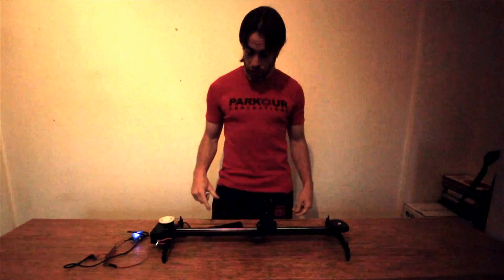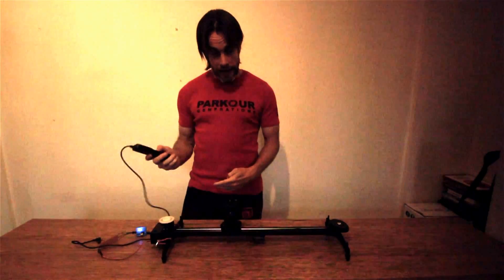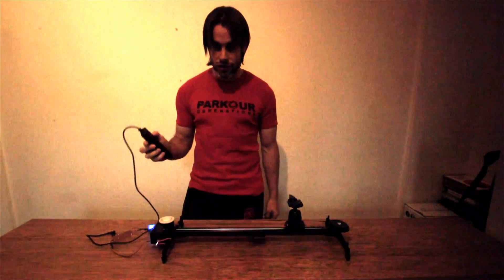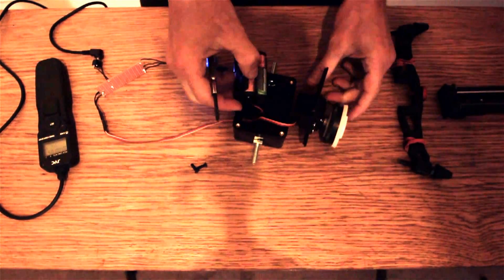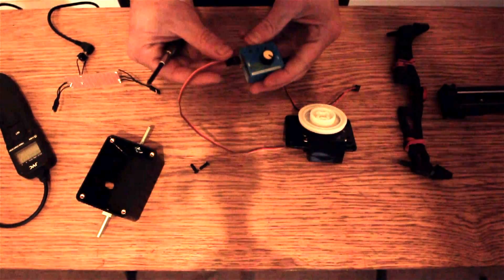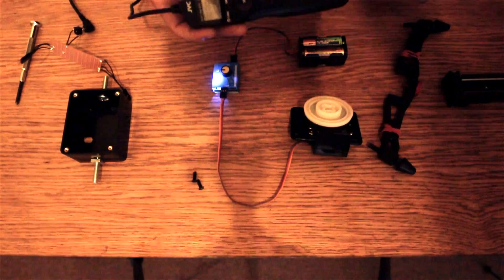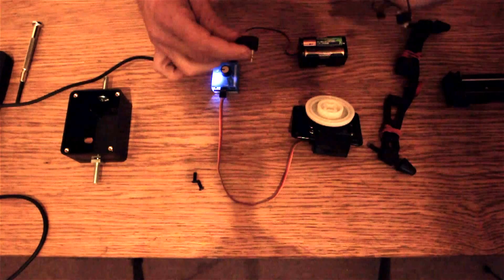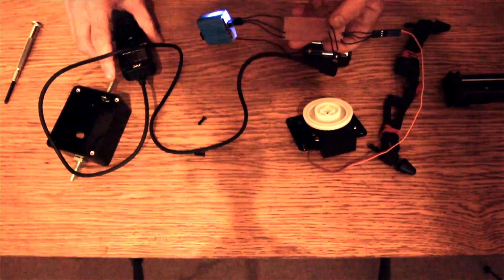How-to guide on building cheap motorised slider controlled by timelapse remote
As a traceur for ParkourGenerations.com I wanted to be able to film myself jumping about and training on my own using my 550d on a Varavon slider autonomously pulled by a servo. Once I had put together the motor system and controller I realised that I still needed someone to trigger the motor to film me jumping about.

Using a cheap intervalometer I thought there must be a way to trigger after a delay similar to how expensive timelapse systems work.

Above is a how-to guide on what is needed to put together a similar construction using very cheap components and a canon DSLR timelapse remote.

Below is a simple text how-to guide on what's going on and how to (very easily) create your own!

The Servo system
Thanks goes out to Jason Werowinski and his video for pointing me the the right direction. I bought my Servo, controller and battery pack off ebay.co.uk here

Battery Pack

I used an few old lens caps, filter adjustment rings and cogs I used out of an old printer to connect to the servo and make a free-flowing rotating spindle on the other end of the slider.
I housed these all in a plastic box and used elastic string to go around the cogs on the servo, latched onto the slider head and the around the far end spindle.
With a bit of playing around and getting the string tight enough, it all works perfectly.

The Intervalometer Delay and Trigger.
A lot of help and information came from this webpage

Basically the Intervalometer is a simple switch (one for focus, one for shutter) that will turn on for a period of time and switch off when the timers say so. Using the shutter switch on the intervalometer you can use it to interrupt the motor on the slider and then control it however you wish.

You don't want current and voltages going through the intervalometer, so blocking the power wires from the batteries to the controller on the motor would not be advisable. The only other solution is to use the intervalometer to switch on and off the SIGNAL wire to the motor from the controller. This way, you can pre-set how fast and what direction you want the slider to move using the controller and then set the intervalometer to delay and pulse this signal on and off however and whenever you wish.

So. With all this said, I bought a small stripboard:

A 2.5mm jack-plug socket:

And some male/female plugs for the servo/controller to plug into.

The + and - wires of the controller to servo just run as normal.
The 'S' (signal) wire becomes broken using the 2.5mm jack plug socket.

Finally, the Intervalometer will reconnect the broken Signal ('S') wire whenever the shutter switch is made.

Good luck with your own project and I'll try to answer any comments below!

Sorry for the quick and poor quality video; it was quite rushed with bad lighting and will try to do a better version soon!